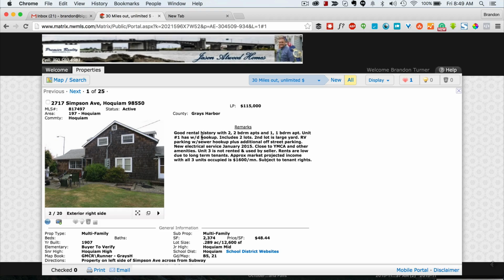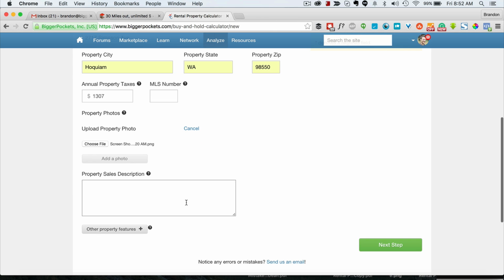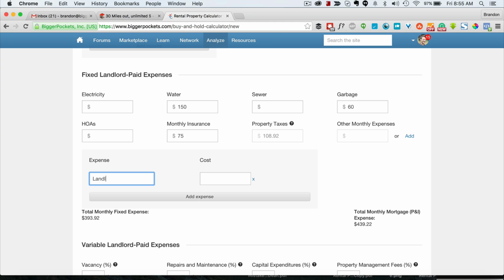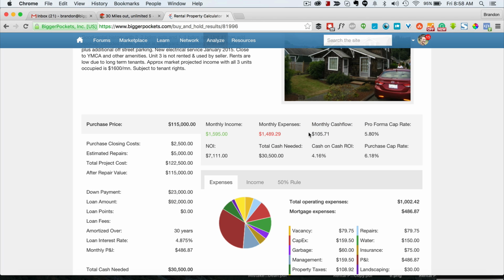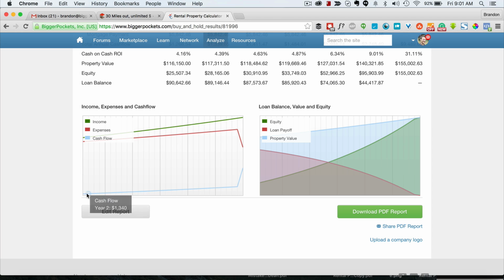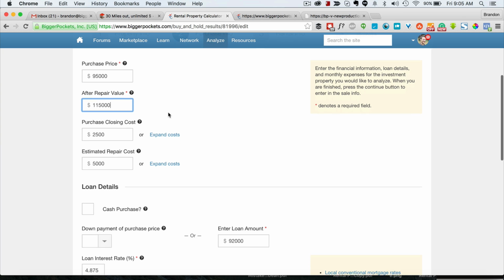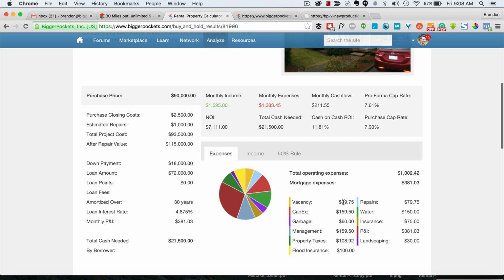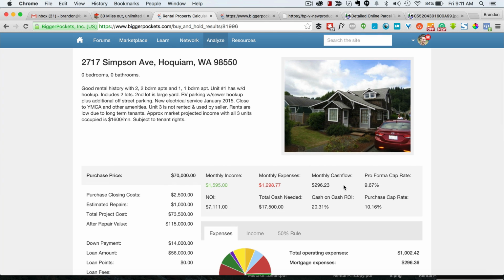How I Quickly Analyze a Rental Property for Cash Flow | BiggerPockets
Looking to invest in rentals? Well, if you don’t have the right math going into a property, you’ll never get the right profit coming out of it!

That’s why in this video I’m going to show you how to quickly, easily, and correctly analyze a rental property for it’s cash flow potential. We’ll dive deep into a real-life property that popped up on the MLS today and I’ll show you the exact steps I use to decide how much to offer.

Check out Brandon’s #1 bestseller, Rental Property Investing, at BiggerPockets.com/RentalPropertyYoutube